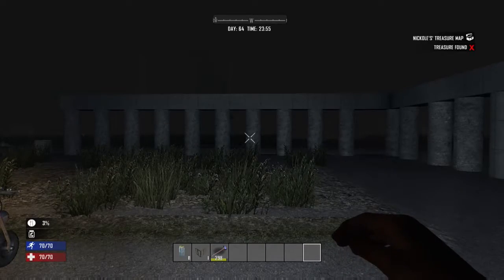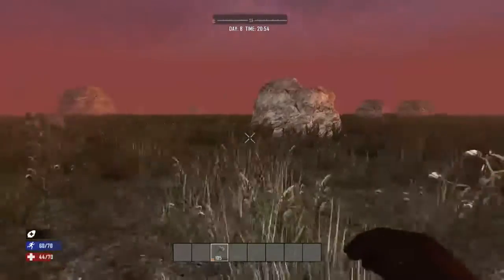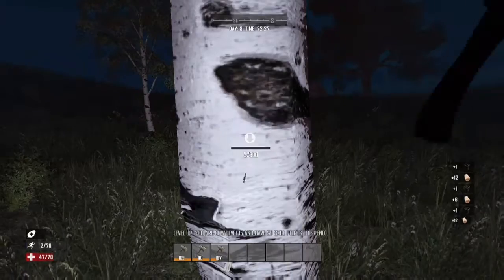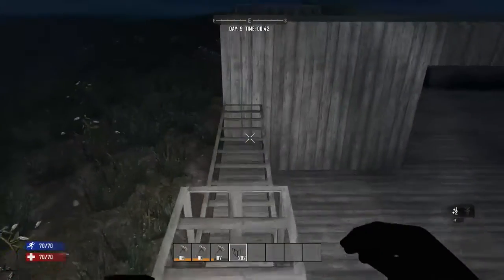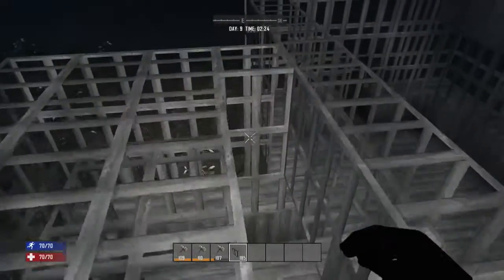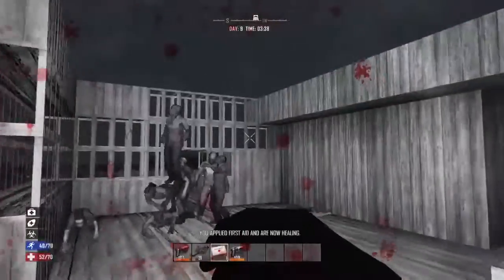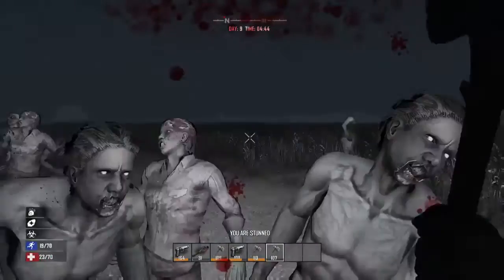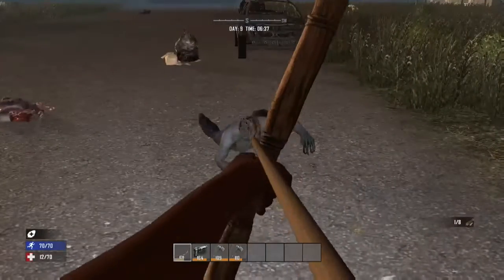7 Days to Die Buliding A Fortress Episode 1 The Main House